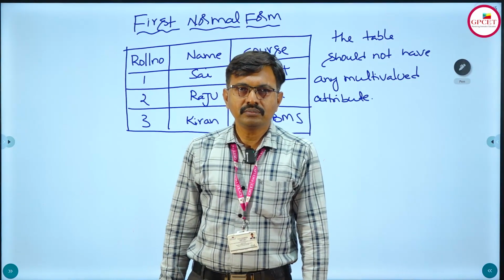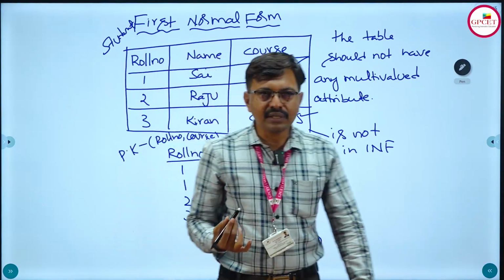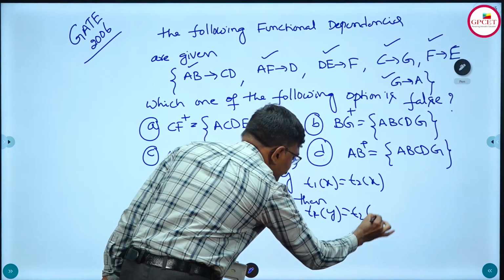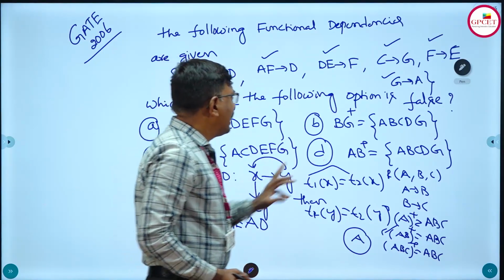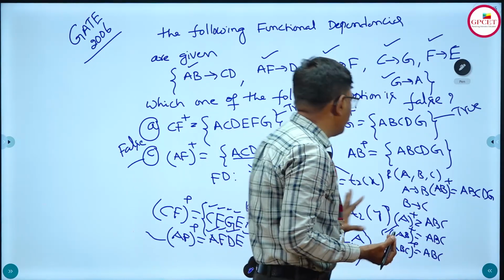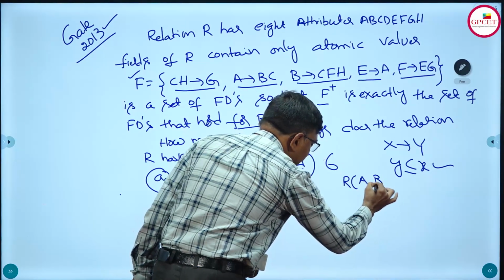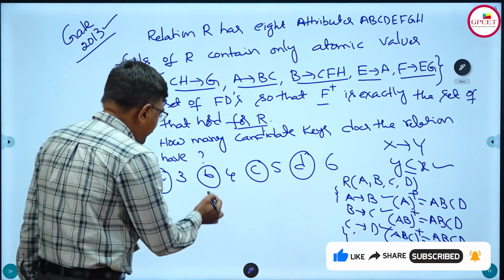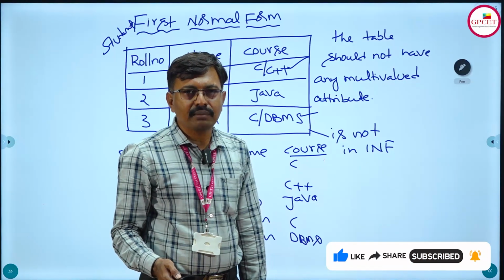1st Normal Form (1NF) in DBMS | Normalization Explained | M Janardhan Sir | GPCET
📘 In this video, M Janardhan Sir explains the **First Normal Form (1NF)** in DBMS in a clear and simple way with examples.

🔍 What You'll Learn:
- What is 1NF (First Normal Form)?
- Why is 1NF required in DBMS?
- Real-world example of 1NF
- Role of atomic values in normalization

🎯 Suitable for: B.Tech CSE/IT students, diploma students, and competitive exam aspirants
🧑‍🏫 Faculty: M Janardhan Sir
🏫 G Pullaiah Engineering College, Kurnool
📚 Subject: DBMS – Unit 2 (Normalization)